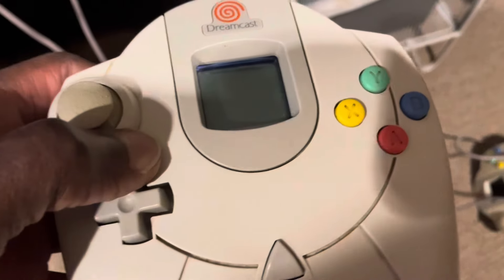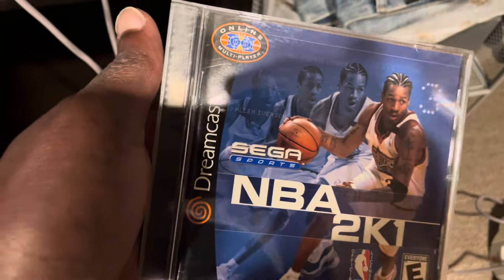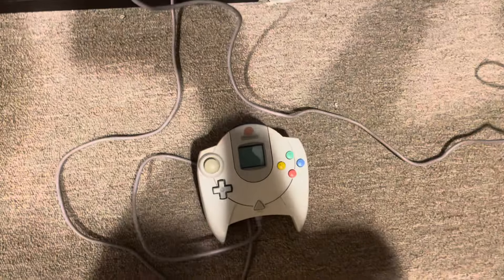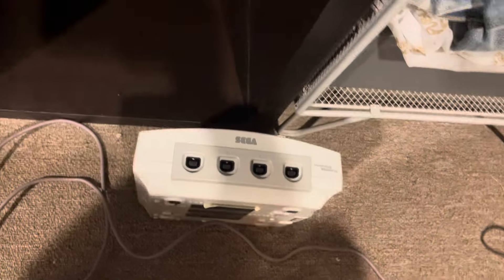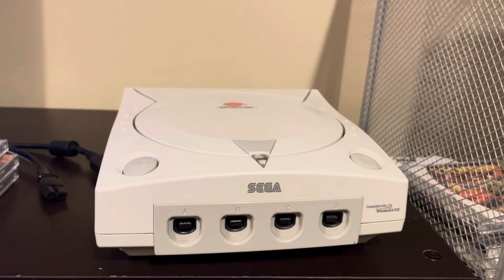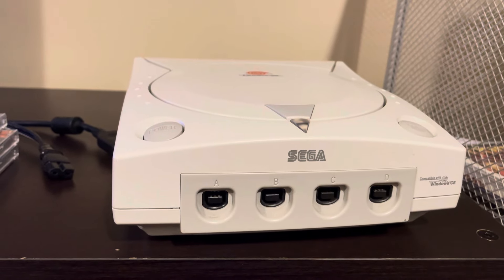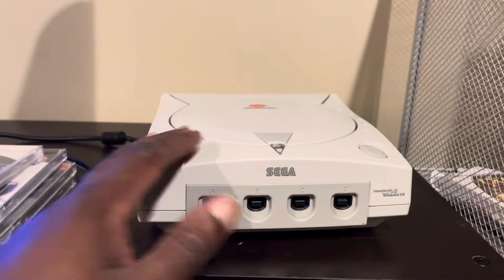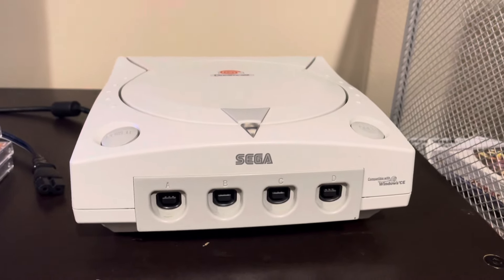My Dreamcast finally called it quits…..